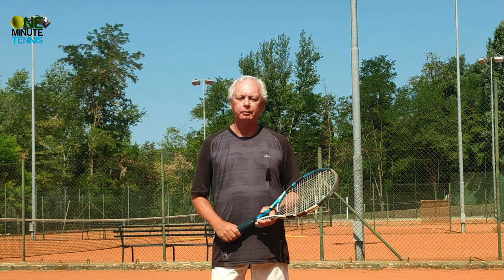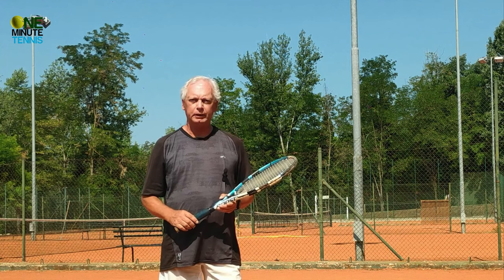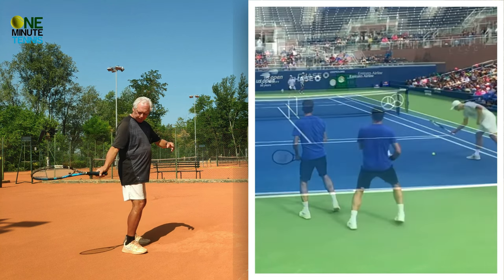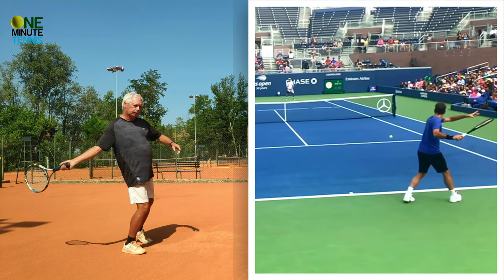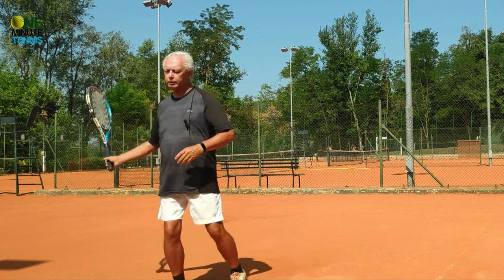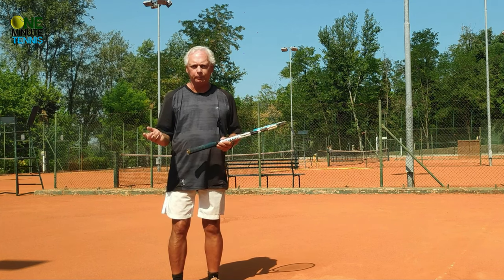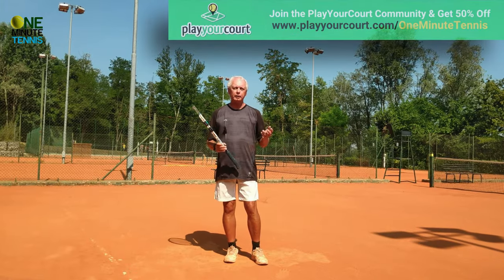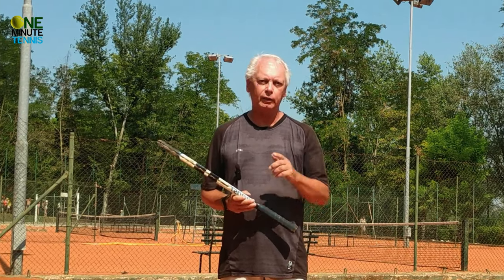A different way of adding power and spin to your forehand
In todays session we show you how to add energy and power to your forehand. How to really utilize the kinetic chain for a faster yet safer stroke.